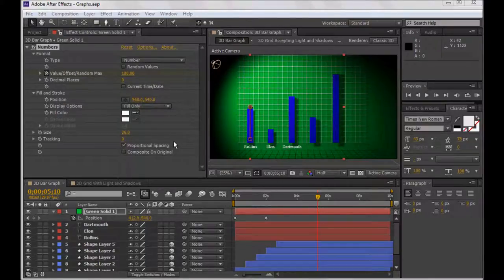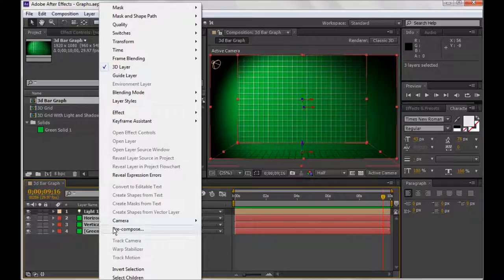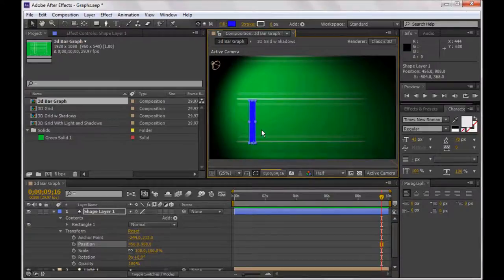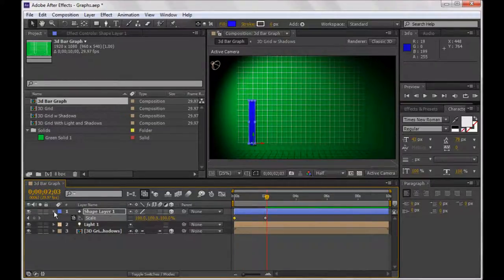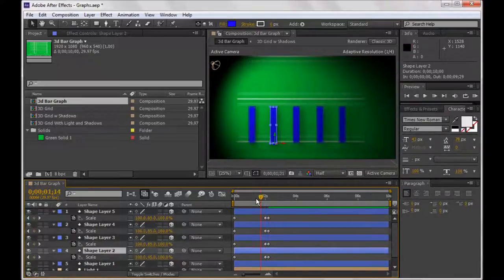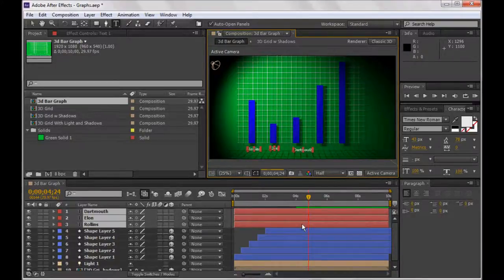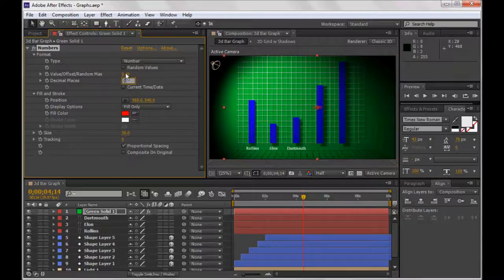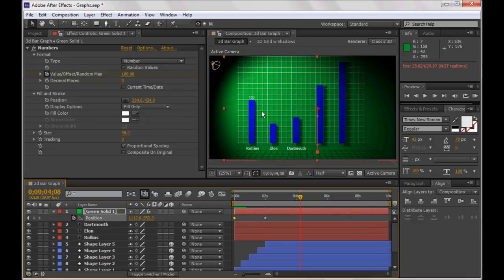TUTORIAL - Making a 3D Bar Graph in After Effects CS6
This tutorial, created by Ted Gournelos, MFA, PhD, is for his students at Rollins College in the Critical Media and Cultural Studies department to see how to create a 3D bar graph with appropriate lighting and shadows.